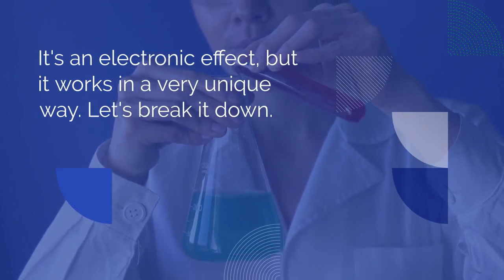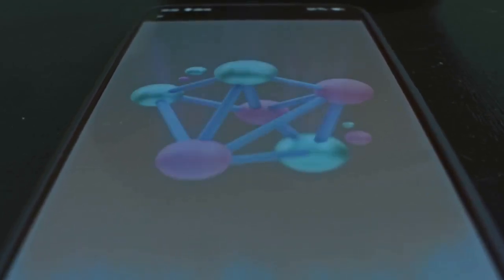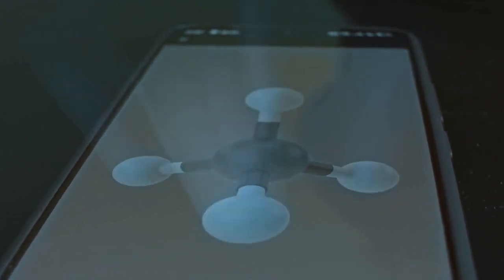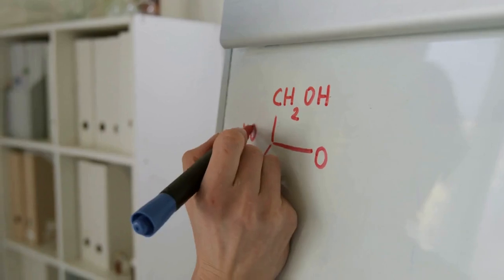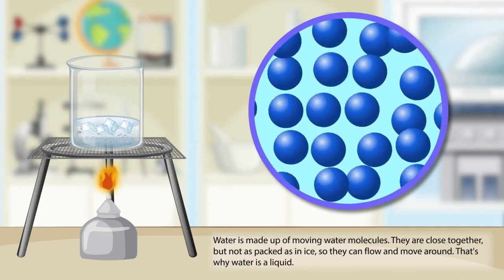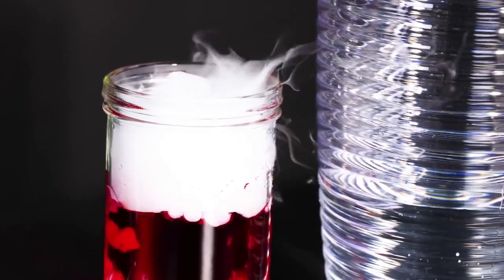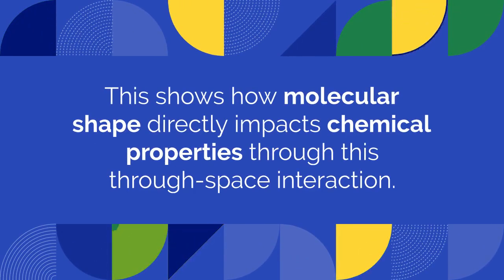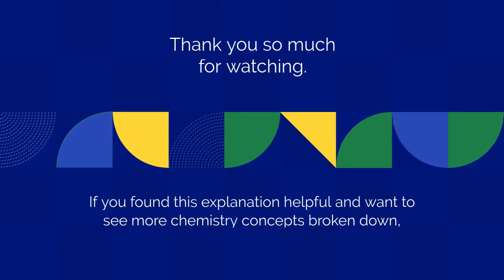What Is Field Effect In Organic Chemistry?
What Is Field Effect In Organic Chemistry? -- In organic chemistry, the field effect, largely synonymous with the inductive effect, describes the polarization of electron density within a molecule due to the presence of electronegative or electropositive atoms or groups. This effect primarily operates through the sigma bonds, influencing the electron distribution and creating partial charges on neighboring atoms. Electronegative atoms (e.g., halogens, oxygen) withdraw electron density, while electropositive groups (e.g., alkyl groups) can donate it. This electron displacement propagates, diminishing quickly over a few bonds. The field effect is crucial for understanding and predicting a molecule's chemical properties, such as its acidity, basicity, and reactivity. For example, electron-withdrawing groups stabilize negative charges or transition states, increasing acidity, whereas electron-donating groups can stabilize positive charges. It's a fundamental concept for analyzing reaction mechanisms and molecular stability.